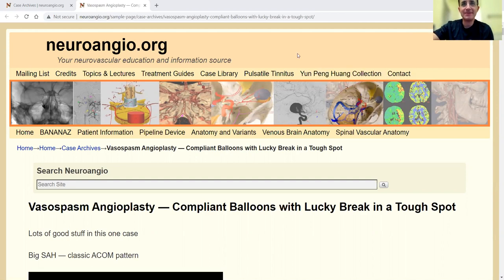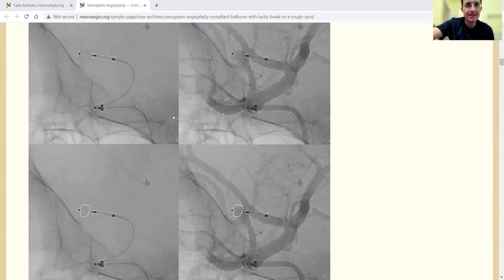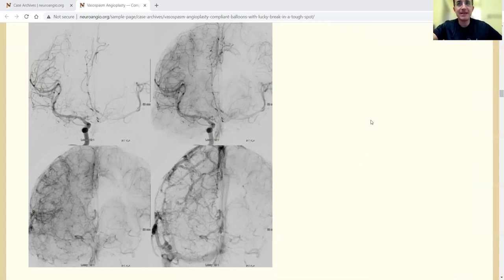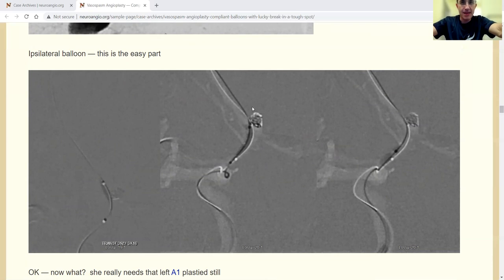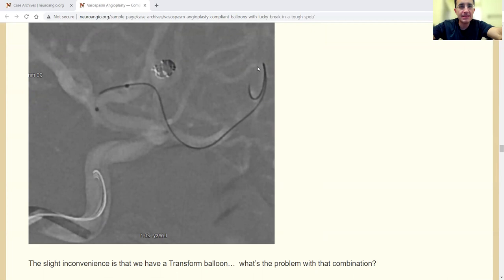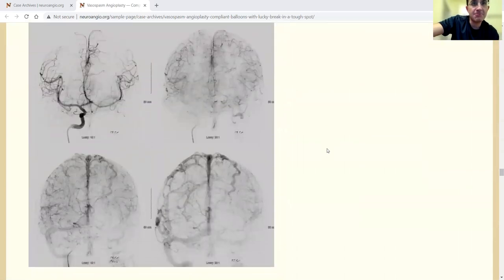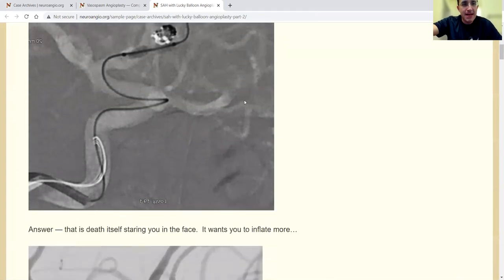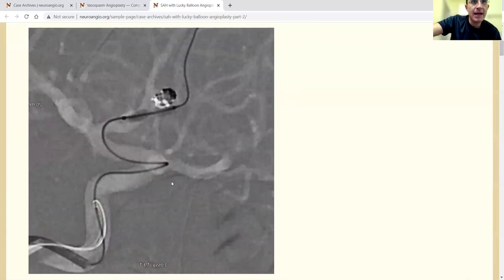BANANA BITES SAH BALLOONS FORTUNATE ANGIOPLASTY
Use of compliant balloons in assisted coiling and vasospasm angioplasty, with a fortunate anatomy-related twist and ultimate good outcome